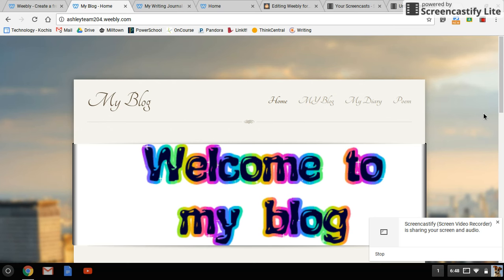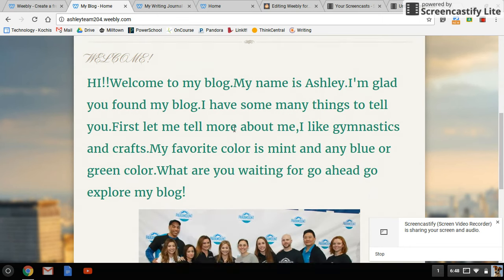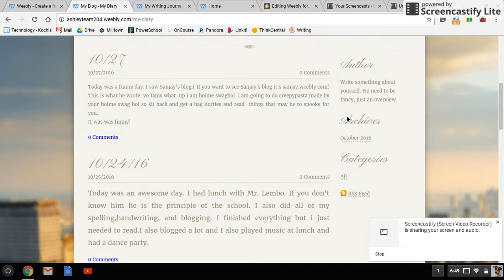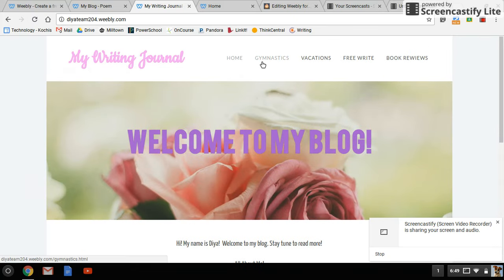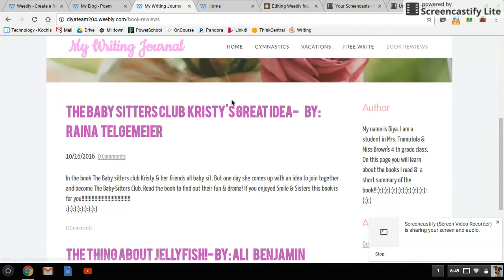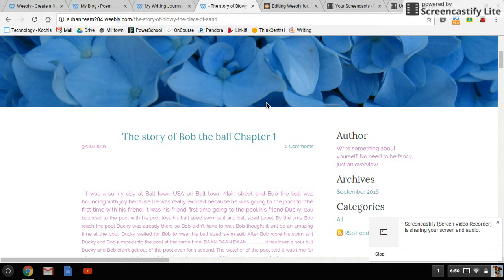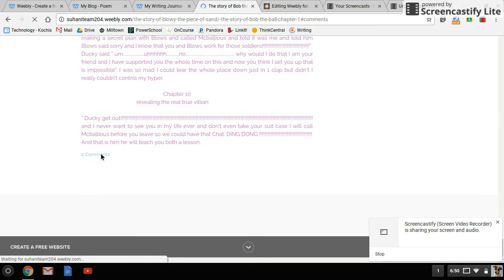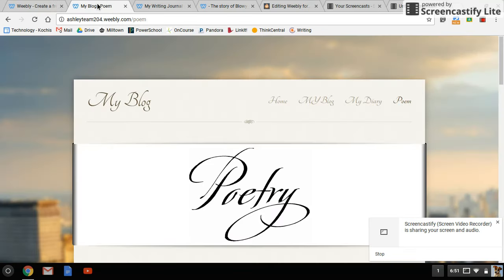Student Blog Examples